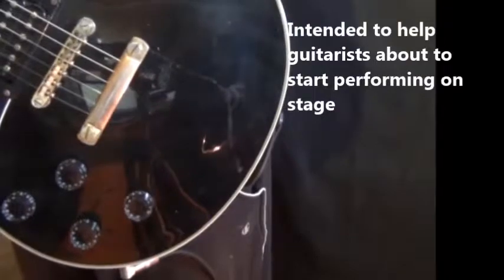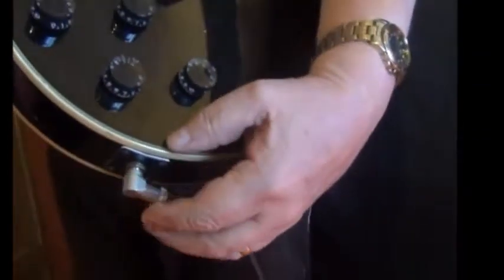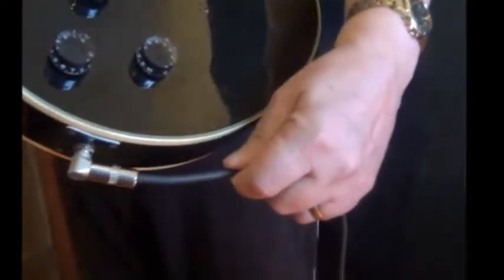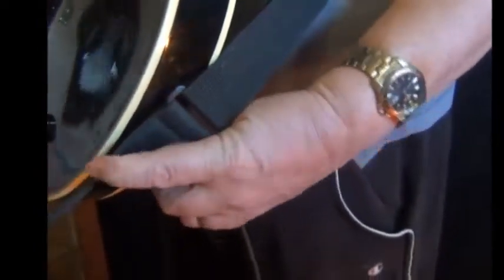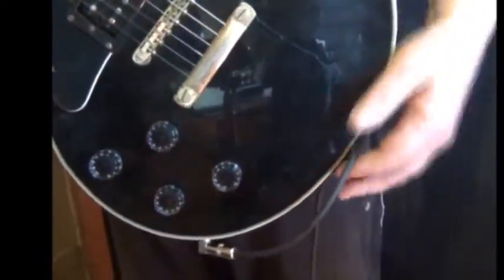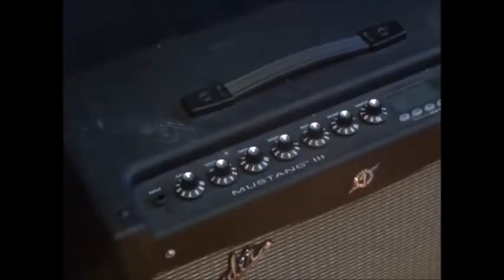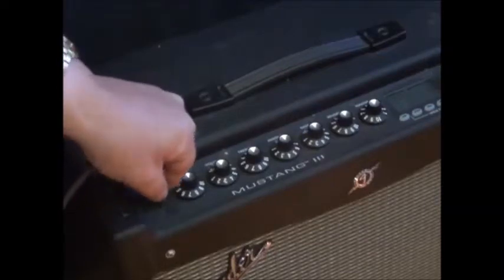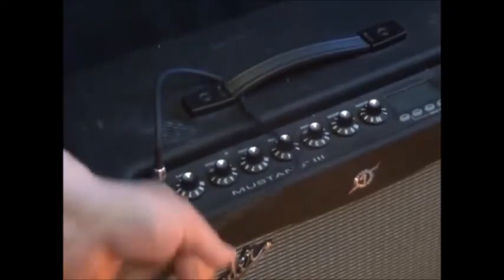Guitar Onstage Tip - secure your guitar lead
A short video to help guitarists about to start performing on stage